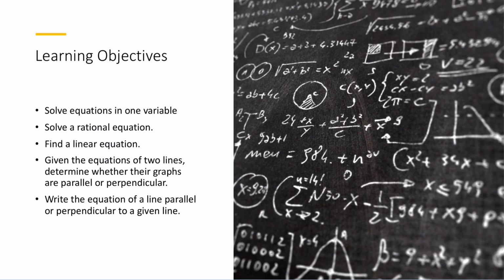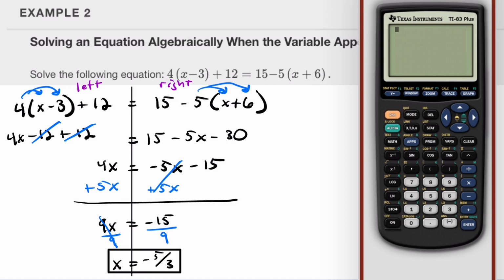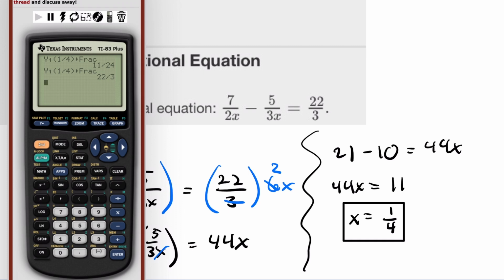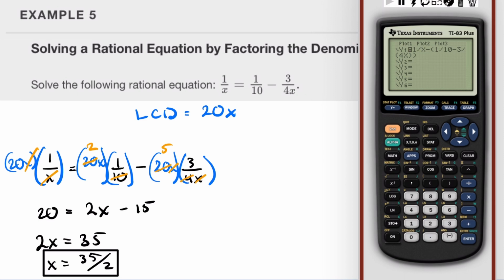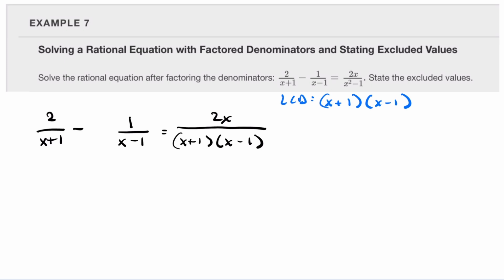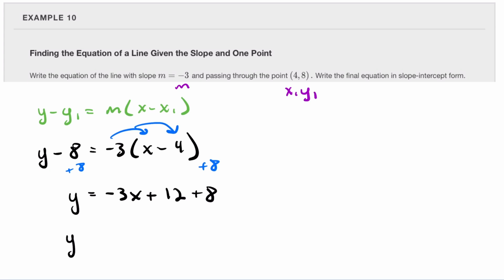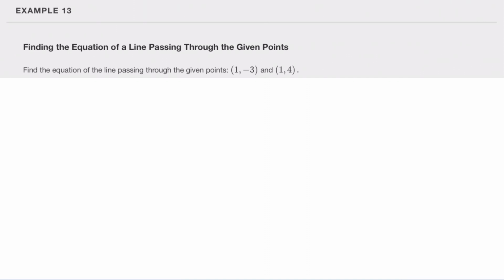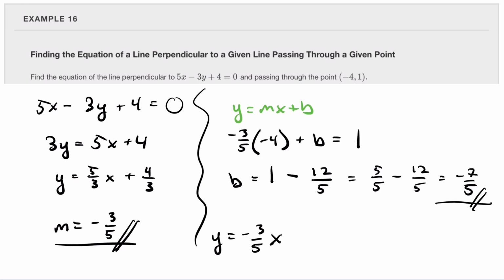2.2 Linear Equations in One Variables